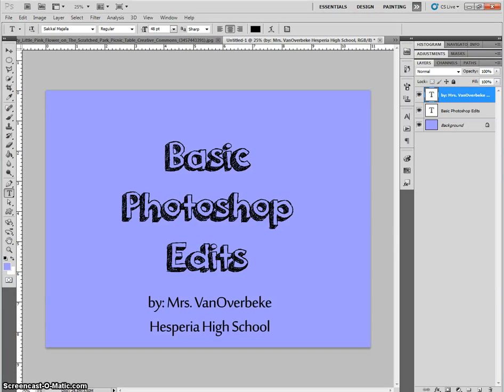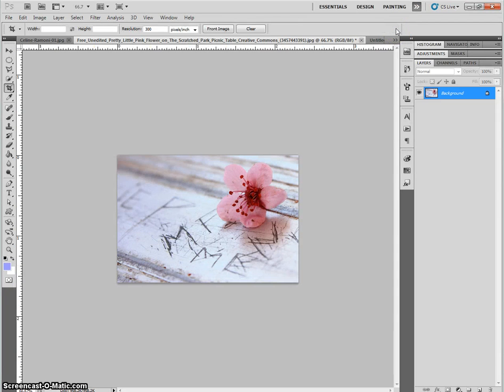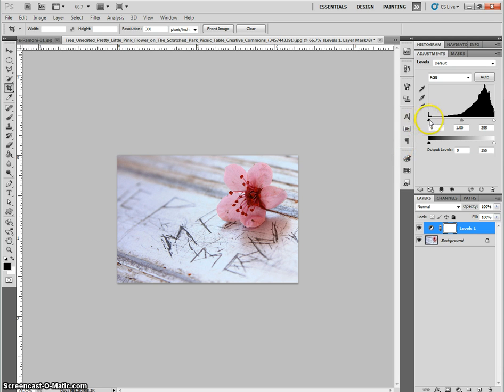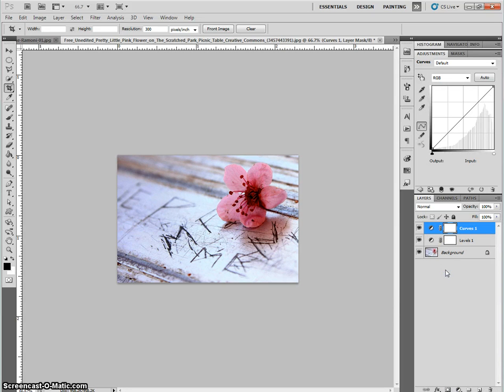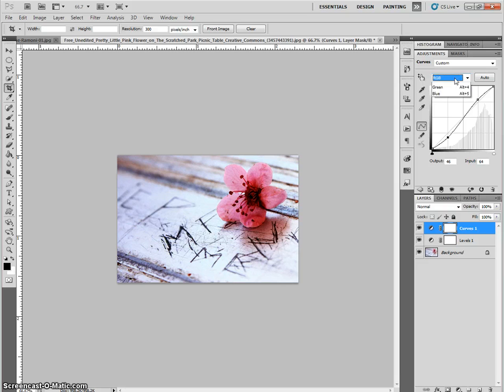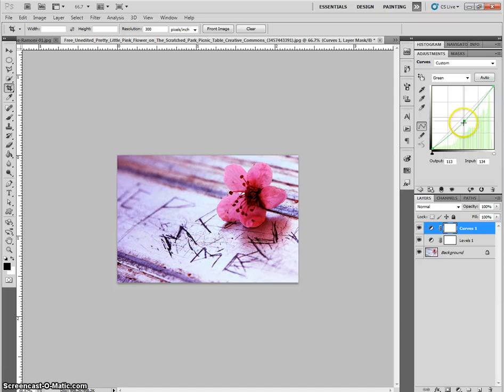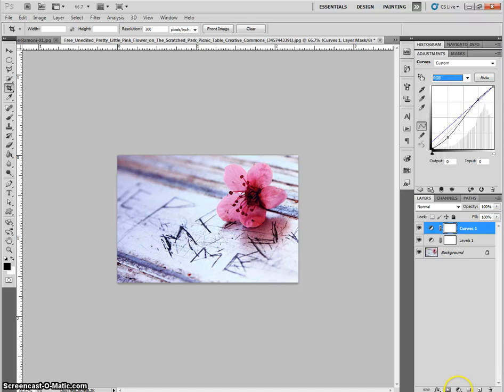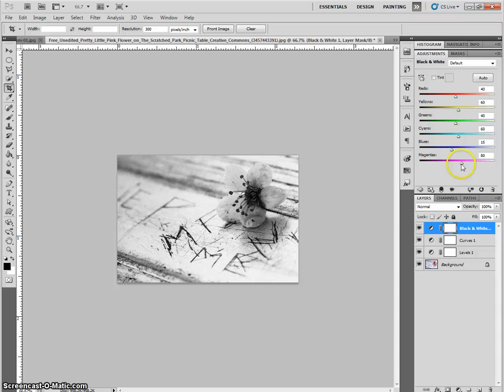Basic Photoshop Edits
A quick walk through of some basic edits that can be made in Photoshop to enhance your photographs.